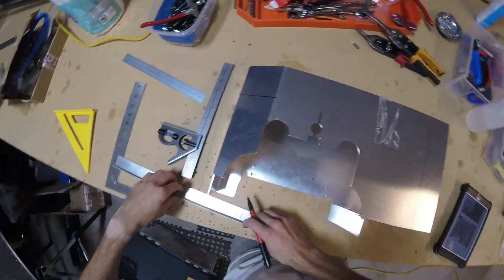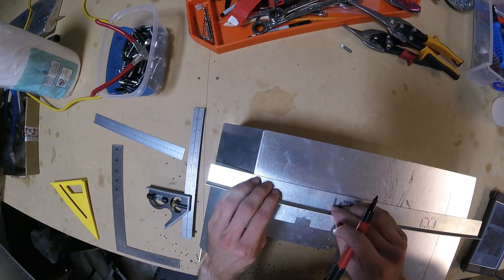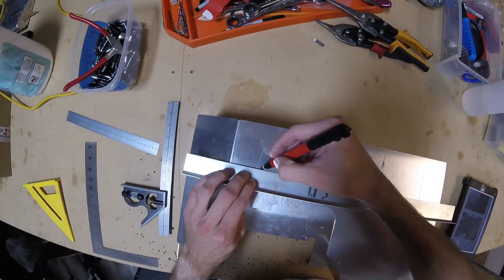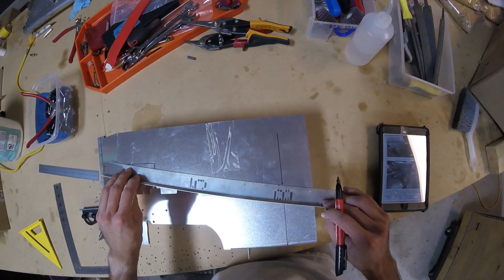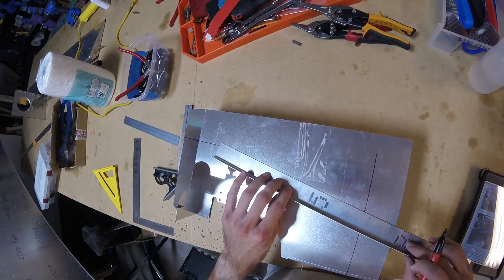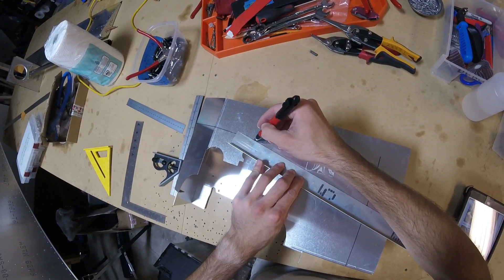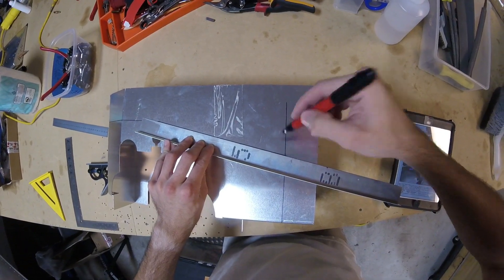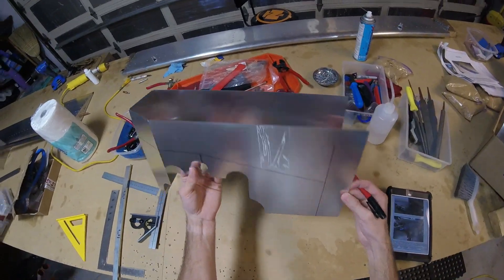Engine Air boxes PART 2 - UL350iS Engine Zenith CH 750 Cruzer Kit Plane Build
Here's PART 2 of marking the cut lines on the ULpower 350iS engine cooling air boxes. Exciting stuff, I know. 🤪